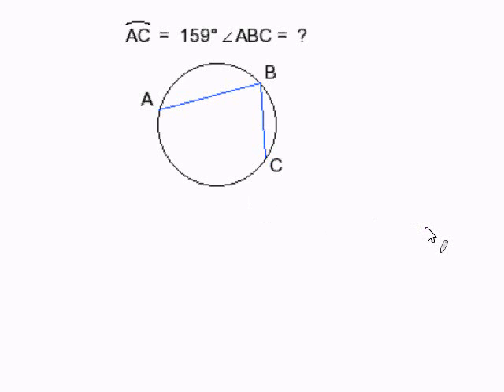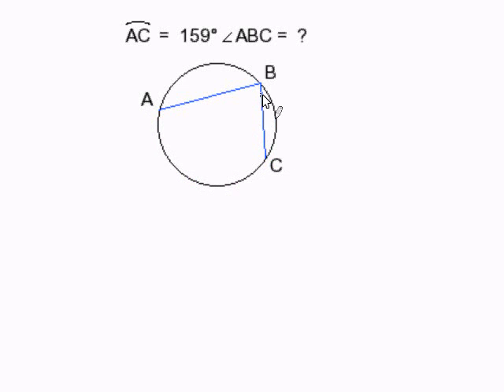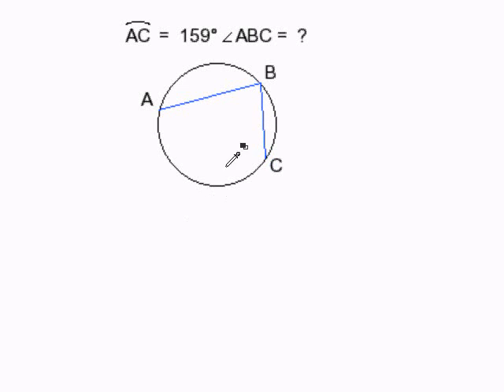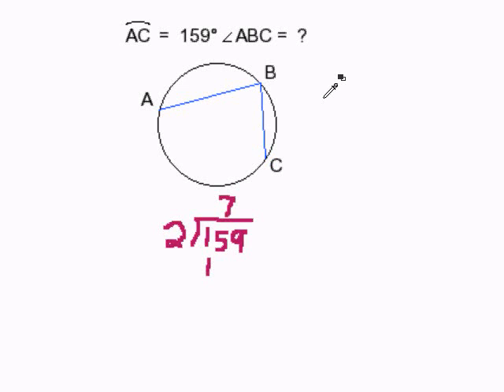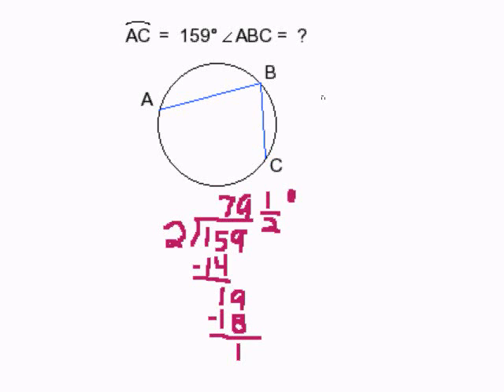How to Find an Inscribed Angle When Given Its Corresponding Arc Degree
- How to find an inscribed angle when given its corresponding arc degree.  For more practice and to create math worksheets, visit Davitily Math Problem Generator at